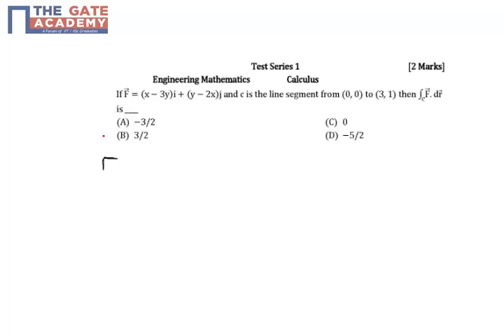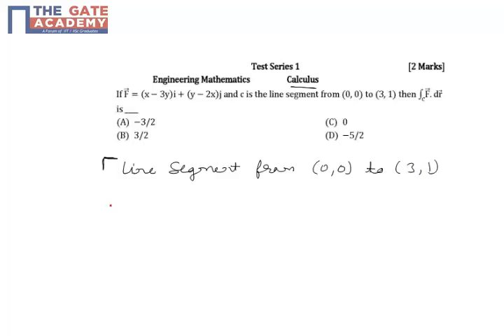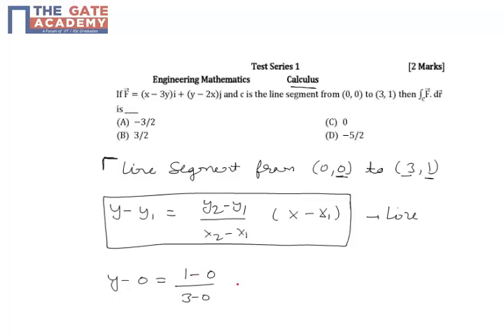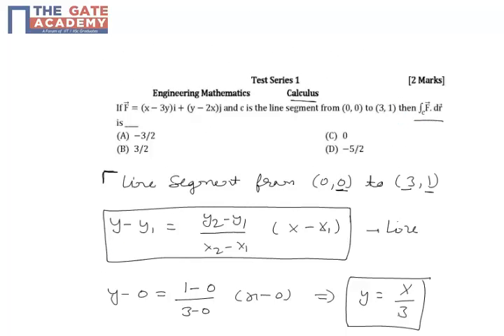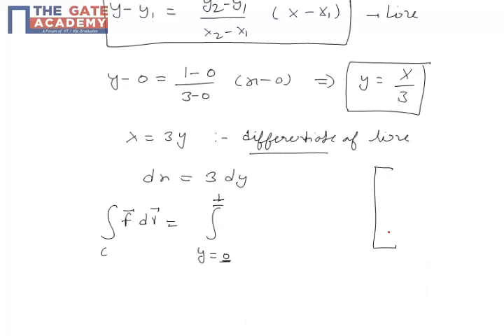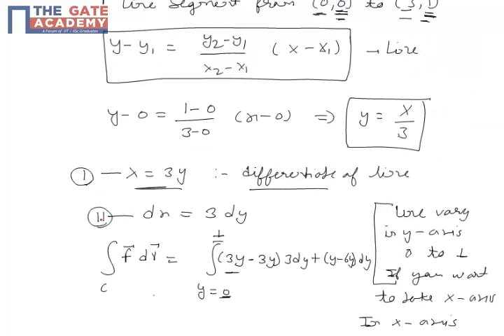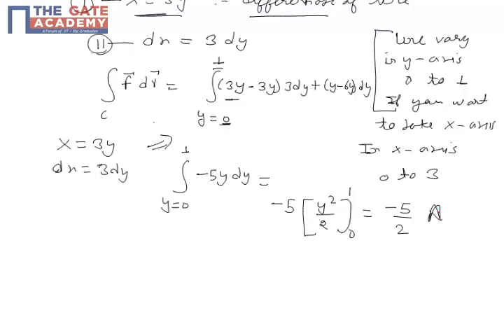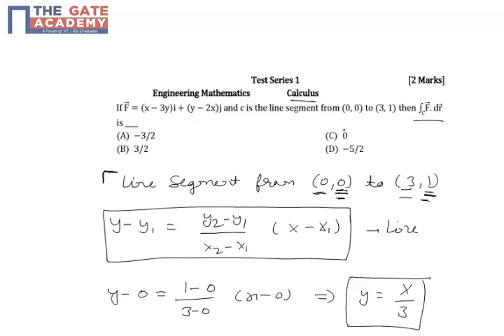GATE 15 ME TS 1 Q No 34